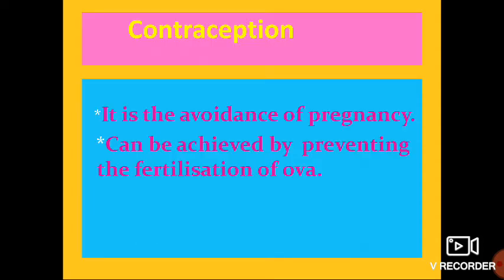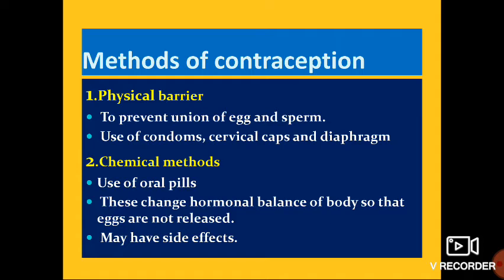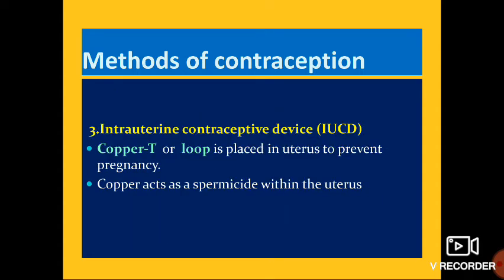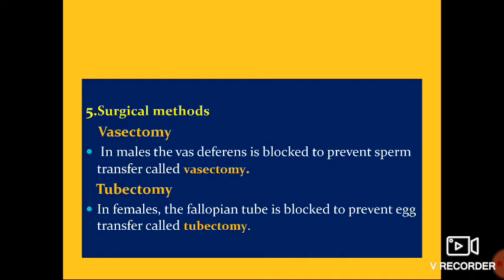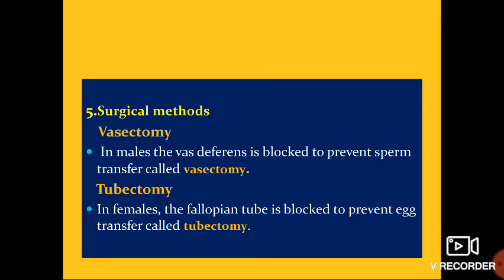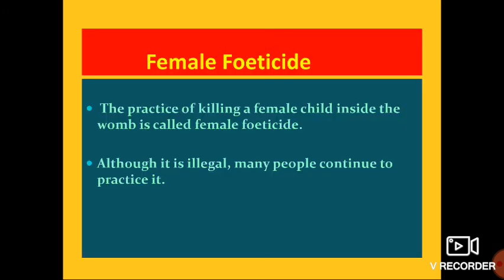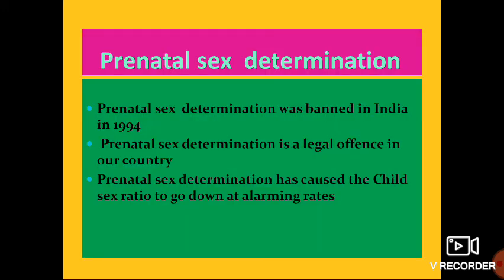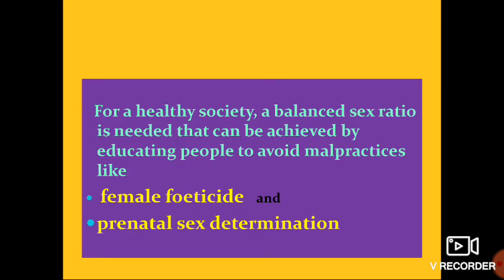How Do Organisms Reproduce / Class 10/ Biology/PART-4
Human reproduction
reproductive health
contraceptive methods
 female foeticide
prenatal sex determination